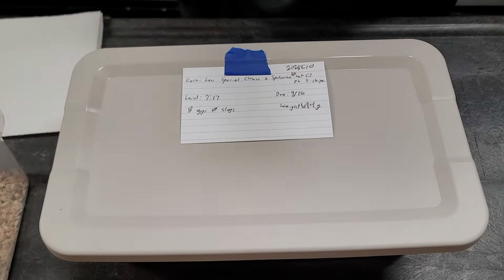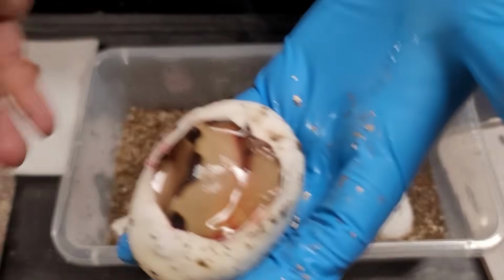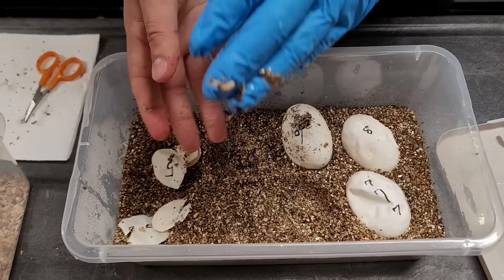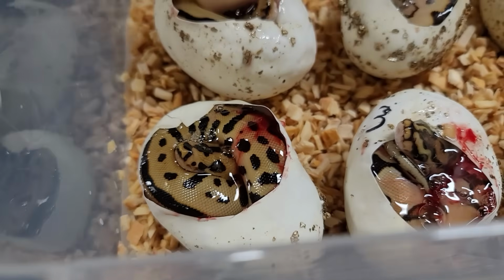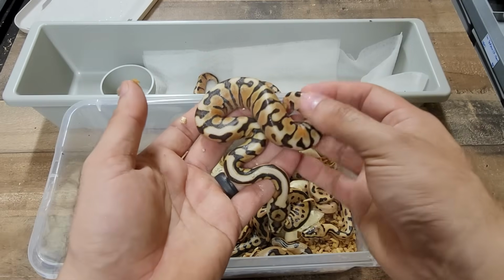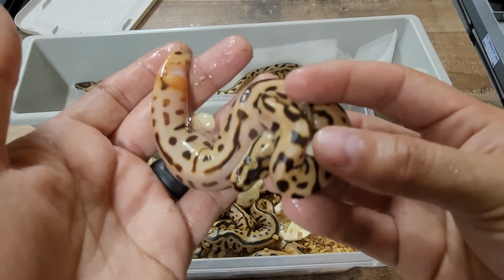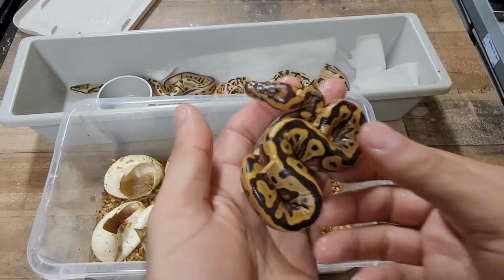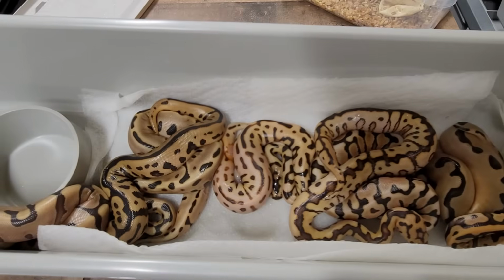CRAZY Clutch Cutting. NEW WORLD'S FIRSTS?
It is time to look at clutch number 10 of 2025. These babies are so amazing. i  think we hit multiple world's firsts in this video!